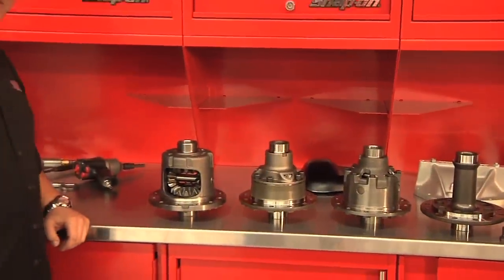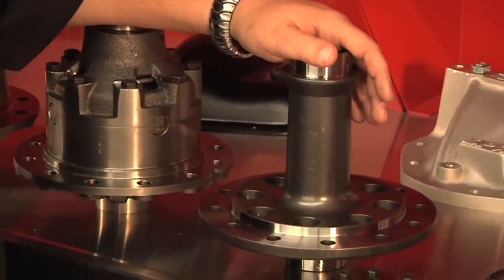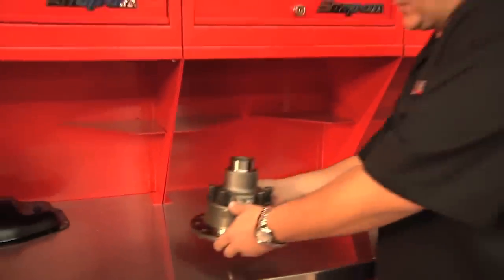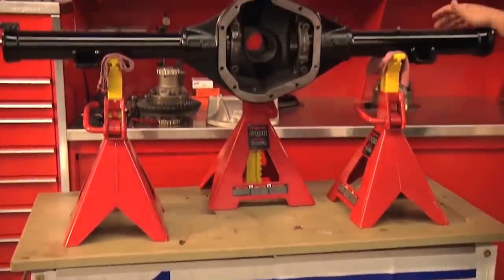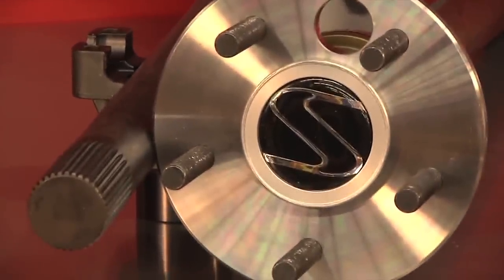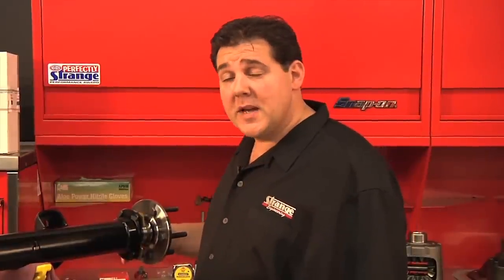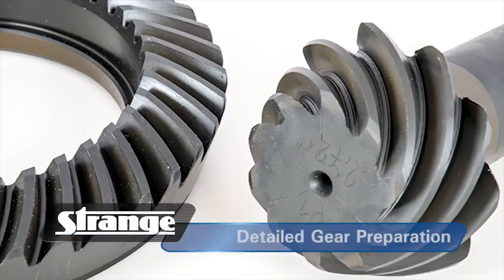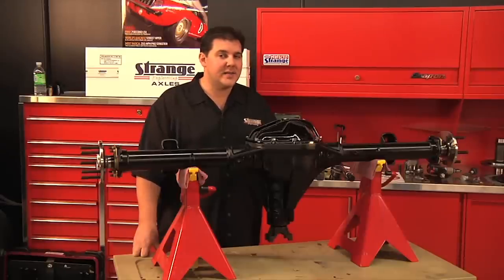Strange S60 Mopar Rear End Assembly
Mopar has an unequalled legacy in automotive world and dominated the muscle car wars in the 60's and 70's. From their creative designs and powerful engines, Mopar vehicles will be the pride of anyone's collection for generations to come. If you are lucky enough to have one in the garage or find one worth saving, choosing the right parts to complete your build is essential. Strange Engineering has answered the call by developing a line of products that will withstand the most demanding of applications while providing the convenience of bolt-in installation.

The Strange S60 rear end assembly is simply the best housing on the market today. The premium nodular iron casting features threaded adjuster nuts for easy gear installation and bearing preload. The S60 also provides superior rigidity for longer gear and bearing life and accepts Dana 60 internals. Other features include a mounting pad for the OEM pinion snubber and a variety of differential cover options. Every S60 assembly comes standard with 35 spline S-Series alloy axles and can be configured to work with most OEM and aftermarket brake kits.

Deciding on the proper differential for the S60 has been made simple by the talented engineers at Strange. The Strange pro race spool has been the obvious choice for drag racing for many years. It is the lightest in the industry and comes with a lifetime warranty. Well now the decision on a differential for street/strip and road racing applications has become equally as obvious. The Strange S-Trac differential provides a smooth reliable posi that utilizes helical years to distribute power to tires. The S-Trac differential has been thoroughly field tested and proven which is why it also carries a lifetime warranty.

Whether you are cruising to the local hangout, blasting down the quarter mile or carving corners on the road course, Strange engineering can provide the driveline and suspension to keep you on the go and allow you to enjoy your Mopar as it meant to be.